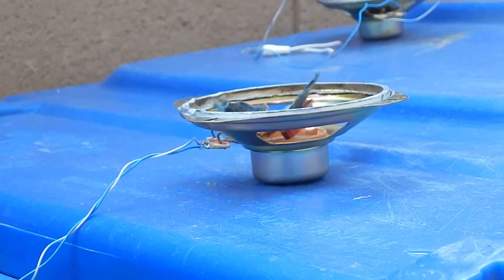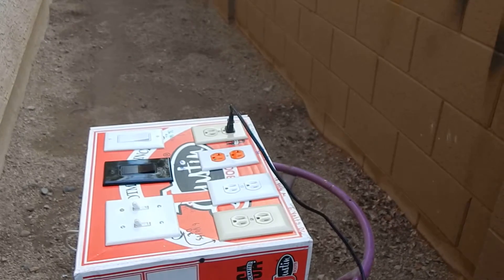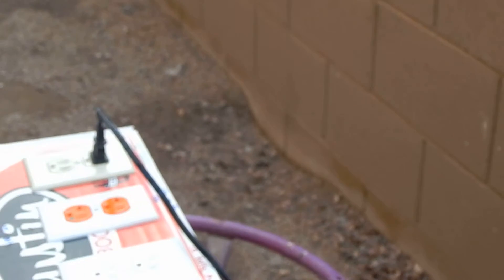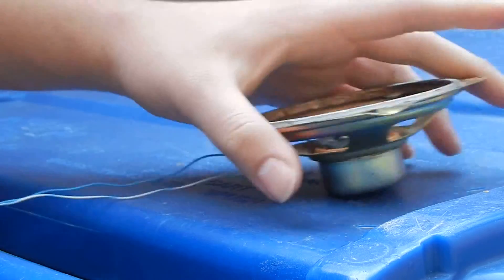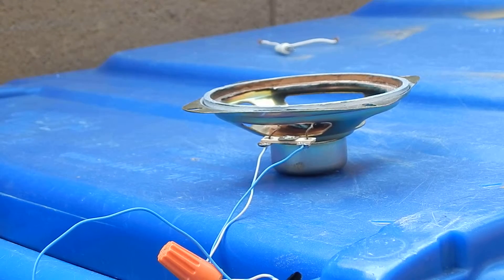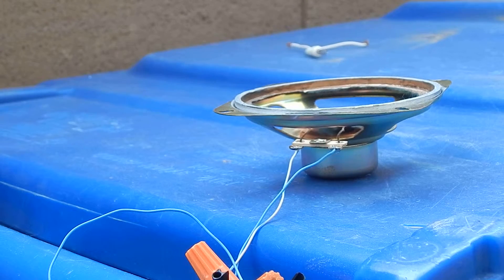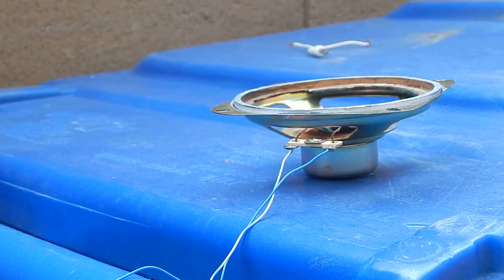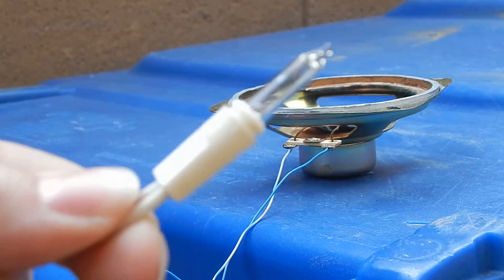My Home Made Multi Use Power Supply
I had some extra power supply's not going to anything.